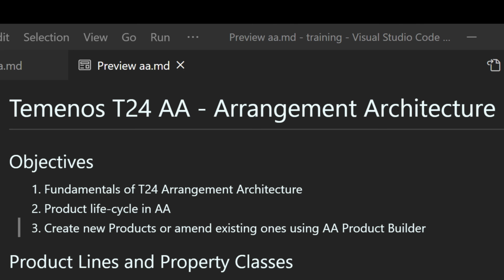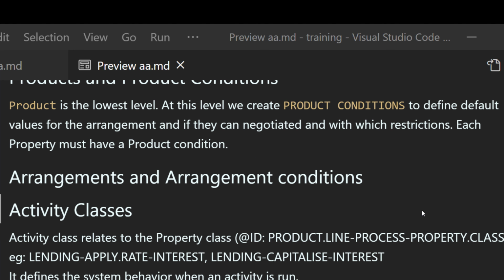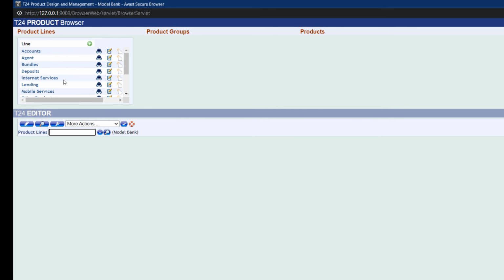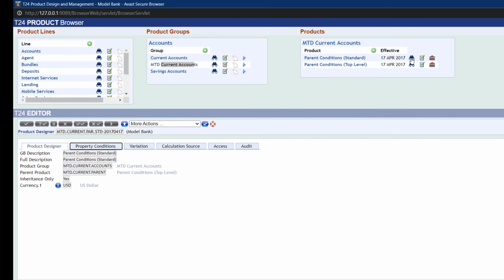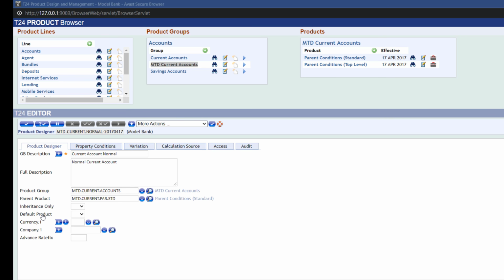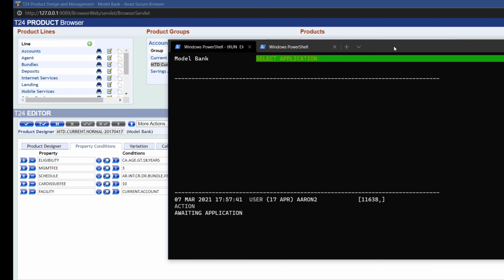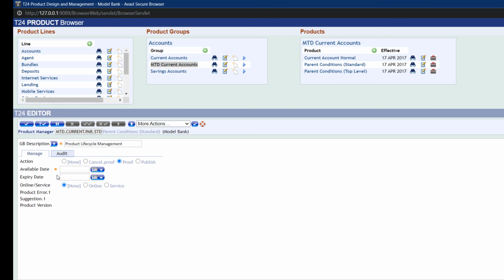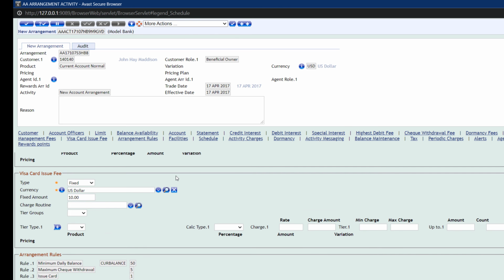Temenos T24 Arrangement Architecture Training | Fundamentals of AA Module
You are going to learn Temenos AA module:
1. Fundamentals of T24 Arrangement Architecture
2. Product life-cycle in AA
3. Create new Products or amend existing ones using AA Product Builder